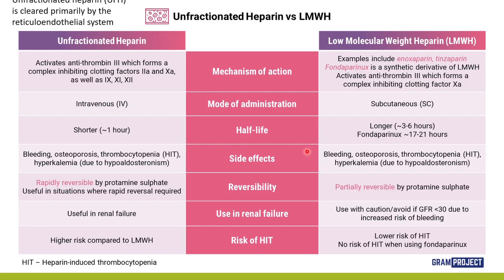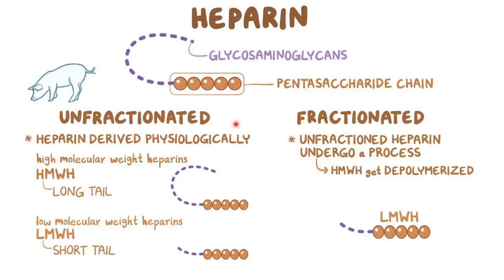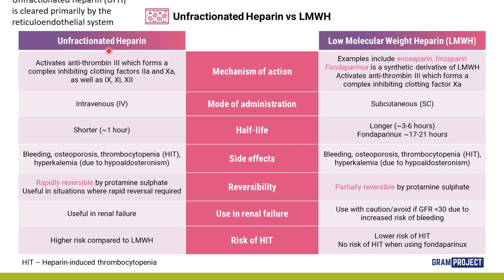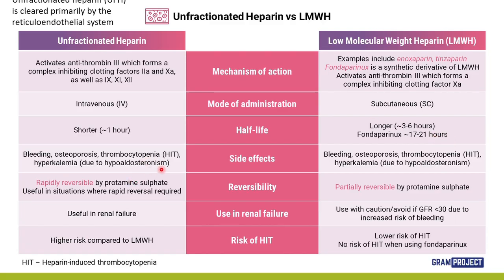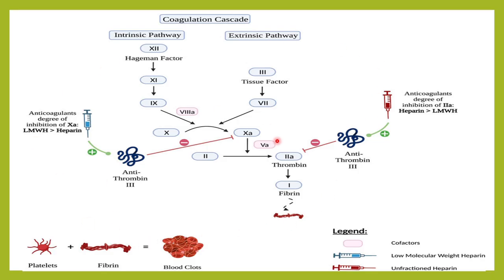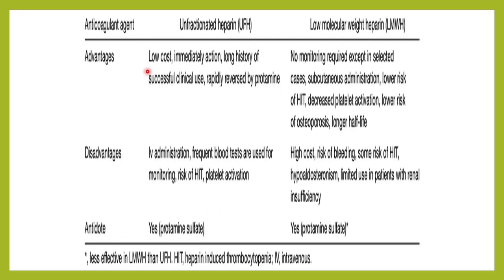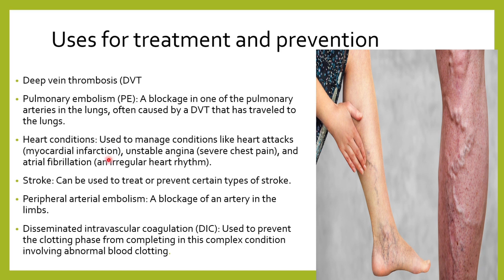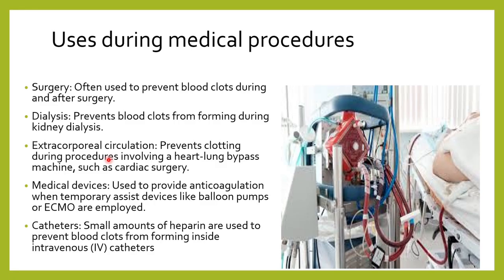LMWH(LOW MOLECULAR WEIGHT HEPARIN )VS HIGH MOLECULAR WEIGHT HEPARIN.USES SIDE EFFECTS COSTOF HEPARIN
Heparin is a fast-acting anticoagulant (blood thinner) medication used to prevent and treat blood clots. It does not dissolve existing clots but prevents them from growing larger and causing more serious problems.
Uses
Heparin is primarily used to prevent and treat thrombotic events in various medical conditions and procedures, including:
Treatment and prevention of blood clots: Deep vein thrombosis (DVT) and pulmonary embolism (PE).
Cardiovascular events: Heart attacks (myocardial infarction) and unstable angina.
Surgical and medical procedures:
Open-heart surgery and bypass surgery.
Kidney dialysis and blood transfusions.
Prophylaxis against clot formation in patients undergoing certain surgeries or who are immobilized for a long time.
Maintenance of medical devices: Preventing blood clots from forming in catheters or IV lines.
Heparin works by binding to and enhancing the activity of a naturally occurring protein called antithrombin III. This enhanced activity inactivates several key clotting factors, particularly factor Xa and thrombin (factor IIa), thus interrupting the coagulation cascade and preventing the formation of fibrin clots.
Administration
Heparin is administered by a healthcare professional as an injection (intravenous or subcutaneous) or a continuous intravenous drip because it is not absorbed through the gastrointestinal tract and cannot be taken orally.
Key Side Effects and Risks
The primary side effect of heparin is an increased risk of bleeding. This can manifest as:
Easy bruising, nosebleeds, or bleeding gums.
Blood in the urine or stools, or coughing up blood.
Uncontrollable internal bleeding.
Heparin also requires careful monitoring with blood tests to ensure correct dosing, as patient responses can vary. The effects of heparin can be reversed with an antidote called protamine sulfate if severe bleeding occurs. Heparin is an anticoagulant you take to prevent blood clots or keep an existing clot from getting worse. People often receive heparin through an IV during a hospital stay, but you can also inject it into your skin. People take heparin for different lengths of time, depending on why they need it. Heparin works quickly but also wears off quickly.What is heparin?
Heparin is an anticoagulant (“blood thinner”) that stops your blood from forming blood clots or making them bigger. It can help a blood clot dissolve faster, but it can’t break it down.

Your digestive system can’t absorb heparin, so you need to receive it a different way. A heparin infusion goes into your body through an IV in your vein. You can also inject it below your skin.

How does heparin work?
Heparin makes your blood less able to clot. To do this, it makes thrombin inactive. Thrombin has a major role in the clot-making process. Heparin also blocks factor Xa, another clotting factor in your blood, preventing it from playing its part in making clots. Imagine if your body used an assembly line to make clots; heparin would be taking tools away from two workers with important jobs on the line.

What is heparin used for?
Healthcare providers use heparin to treat or prevent blood clots that can cause you harm. You may receive heparin if you have:

Venous thromboembolism (VTE), a blood clot in your vein.
Deep vein thrombosis (DVT), a clot in a deep vein in your leg or arm.
Pulmonary embolism (PE), a blood clot that breaks loose from the wall of your vein and travels to your lungs.
Heart attack.
Stroke, a blood clot in your brain.
A blood clot or blockage in one of the arteries in your arms or legs.
A procedure, surgery or injury that keeps you from being able to move around, such as a joint replacement operation.
Atrial fibrillation (Afib), a type of abnormal heart rhythm.
Heart surgery.
An angioplasty procedure or stent placement in your heart’s arteries.
Dialysis for failing kidneys.
You may be on heparin temporarily while you’re in the hospital if you have a mechanical heart valve or an acquired or genetic condition that makes you prone to forming blood clots.

Sometimes, pregnant women may need heparin if there’s a concern about losing the fetus. (Heparin doesn’t go through the placenta to a fetus.)Can the use of Heparin increase the risk of bleeding?
Yes, Heparin increases the risk of bleeding. Always be careful while doing activities that may cause an injury or bleeding. Tell your doctor immediately if you notice any abnormal bruising or bleeding.
Q. What medicines should I avoid while taking Heparin?
Heparin can interact with several medicines. Talk to your doctor, and inform him about using Heparin before taking any prescription or non prescription medicine.